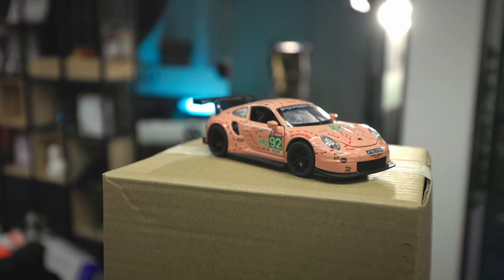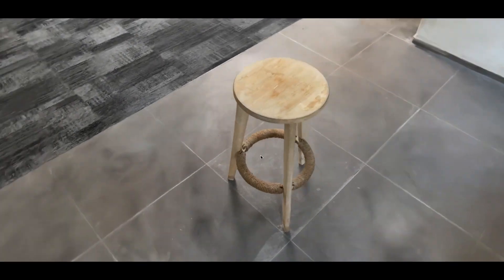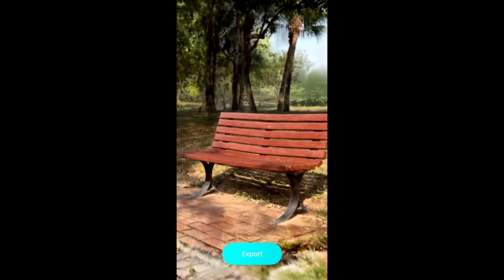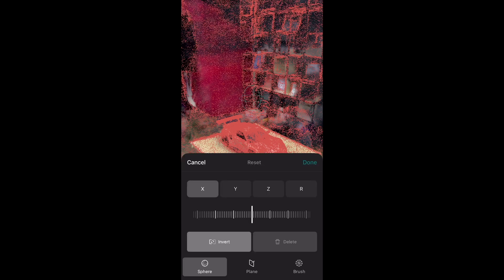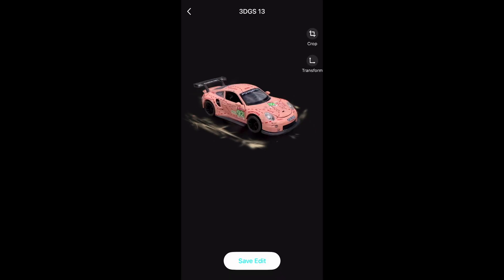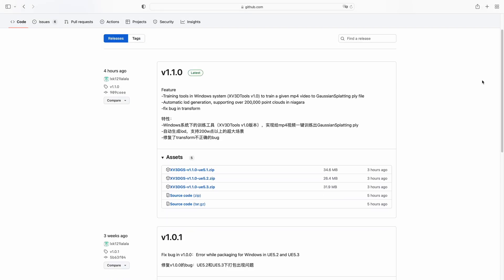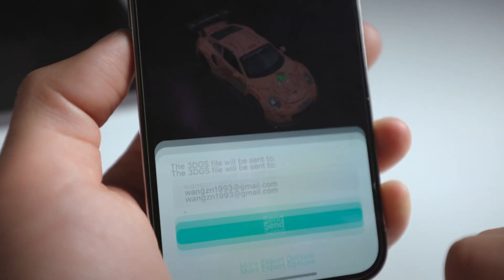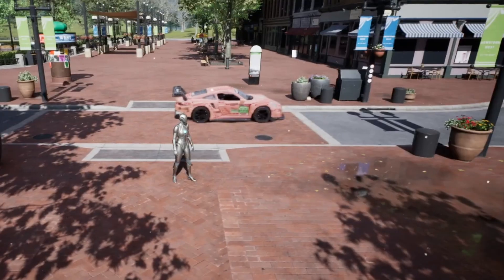How To Crop 3D Gaussian Splatting On Smartphone And Use It In UE5 | Introducing KIRI Engine v.3.5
Here is the link to the free 3DGS Plug-in for the UE5

If you like what we are doing here at KIRI, please like this video and follow us for more great content :) This would really really help our small team to grow faster

And if you haven't downloaded KIRI Engine app, it's free to use for everyone (but with a subscription option so it can financially support us to keep doing this)